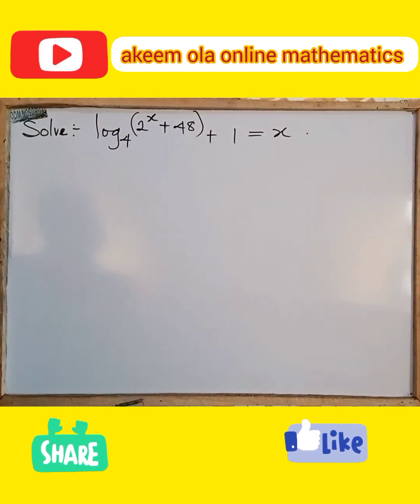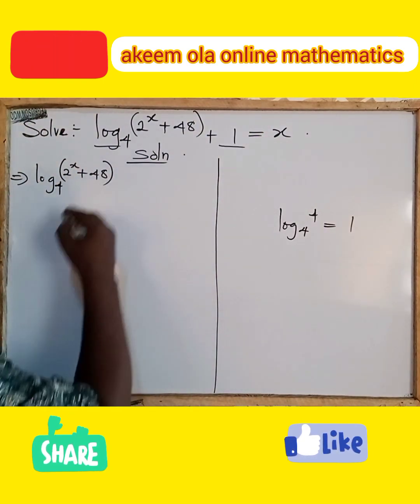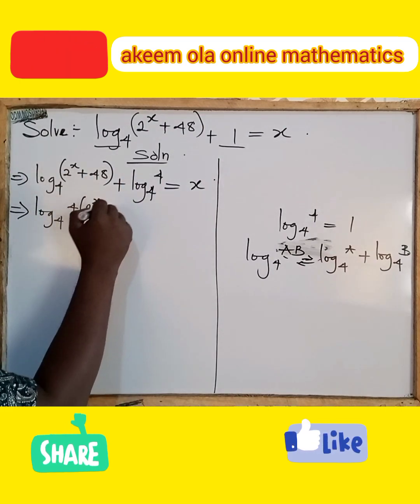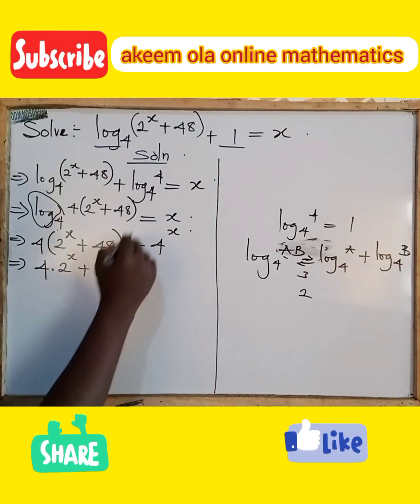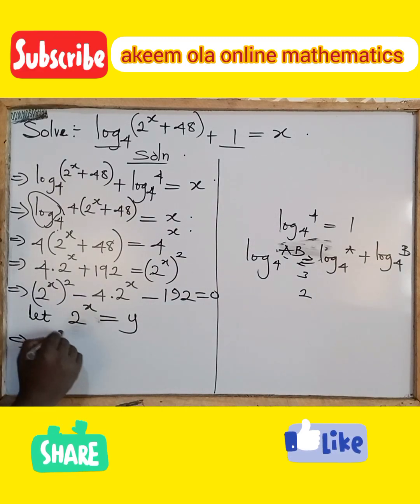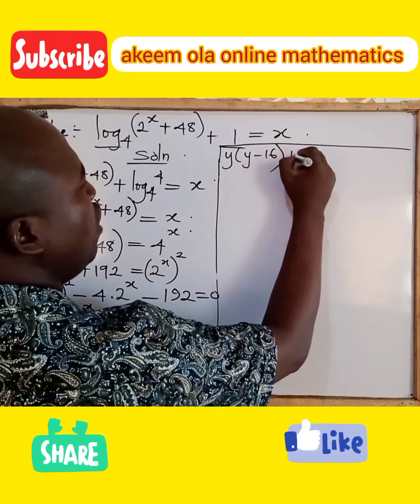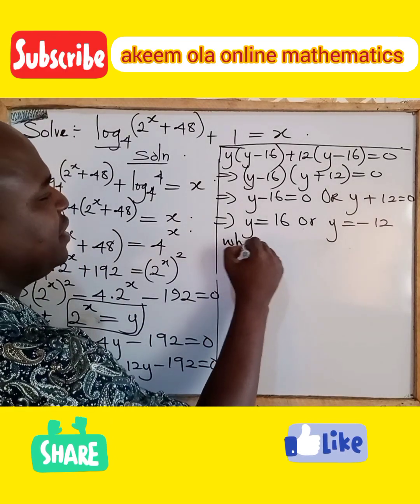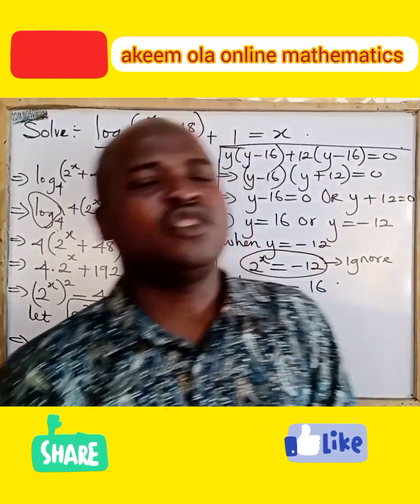A delicious logarithmic equation|| solve|| log4^(2^x + 48) + 1 = x